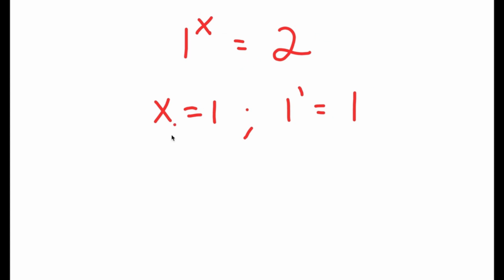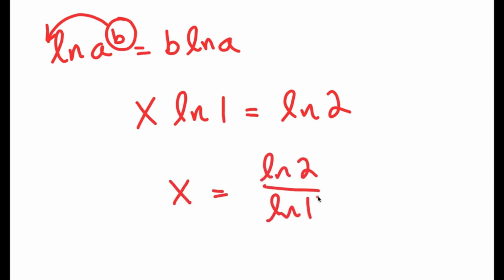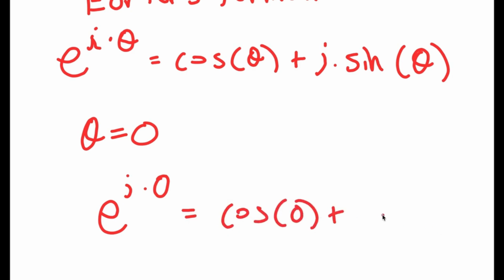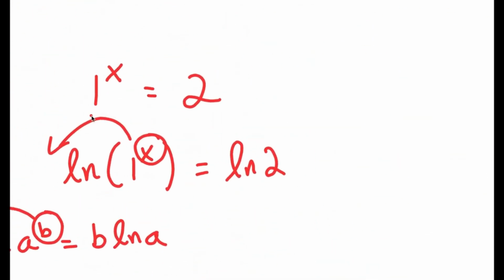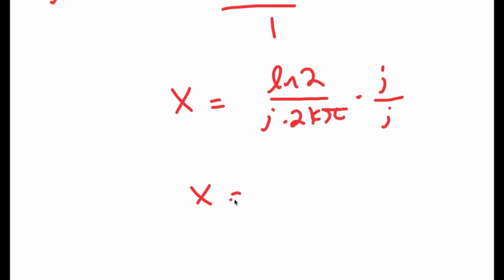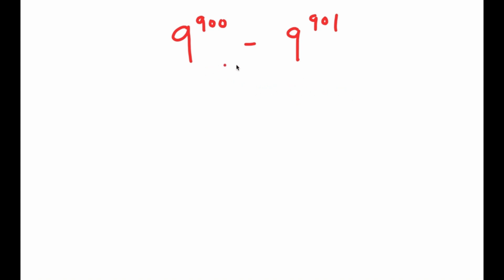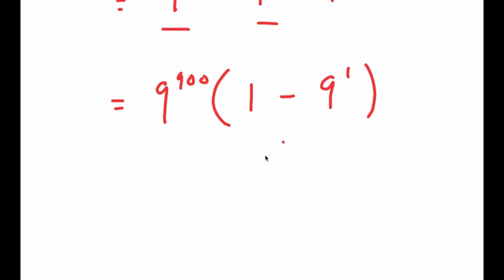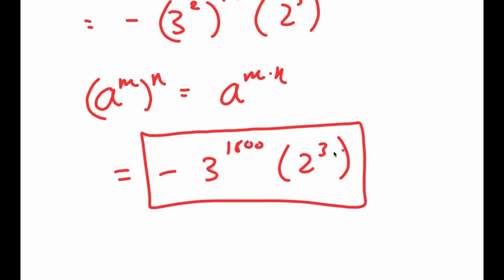An Equation Everyone Thought Was Impossible | Bending The Rules of Mathematics